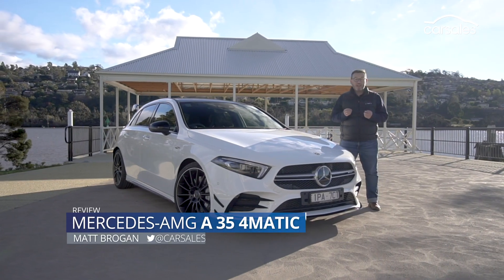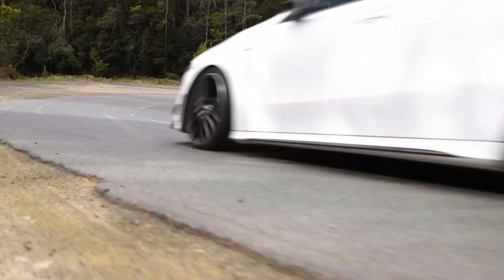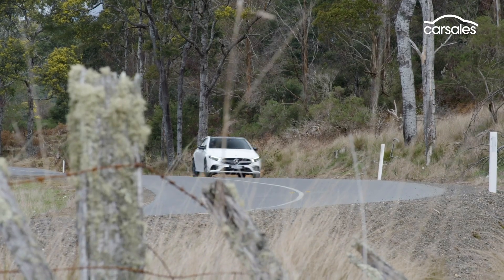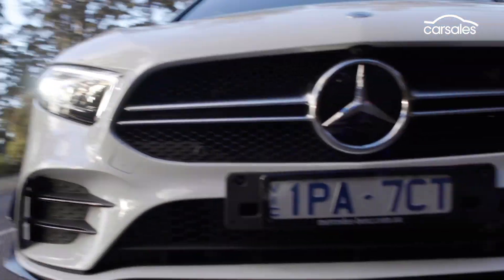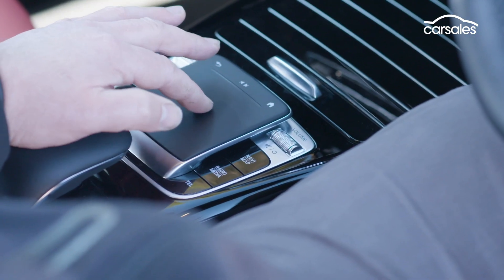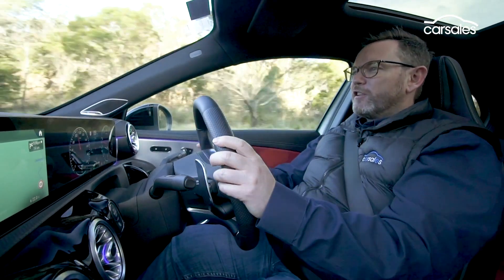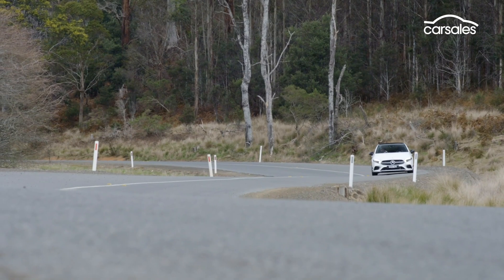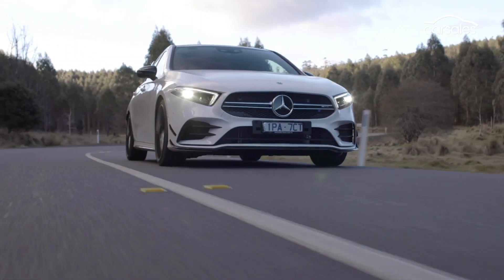2019 Mercedes-AMG A 35 Review | carsales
Turbo-four ‘35’ hot hatch and sedan might just be the sweet spot in the new A-Class line-up